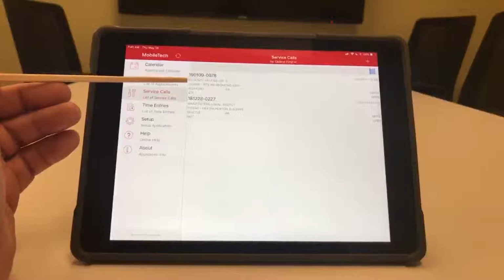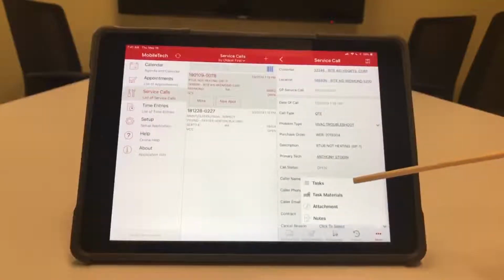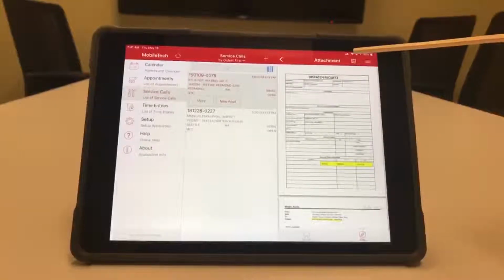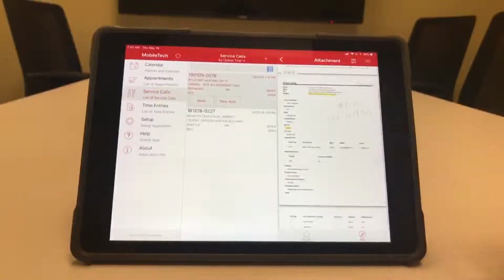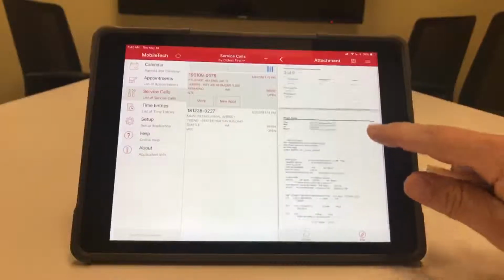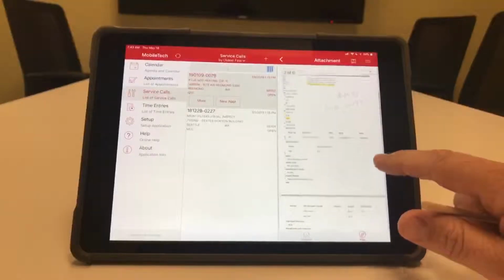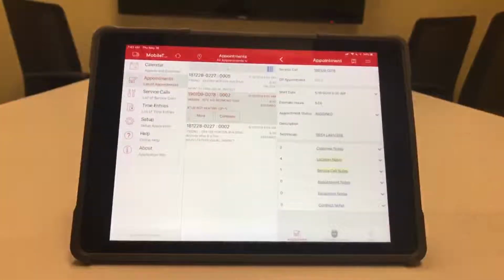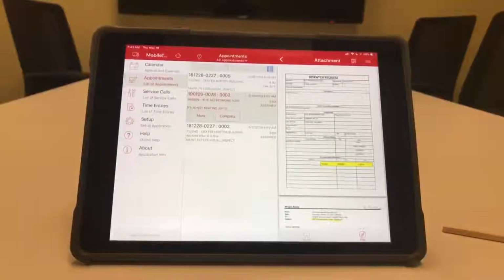Mobiletech 6.0 Viewing Attachments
How to view Quote packet (Dispatch request) in Mobiletech